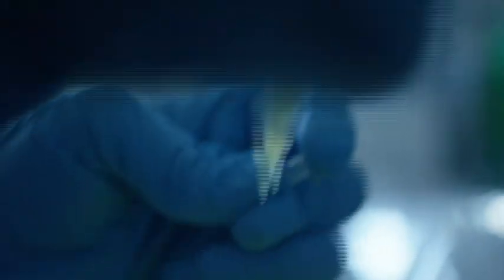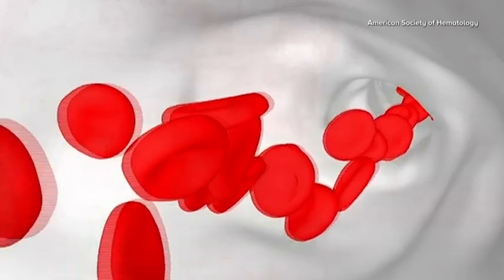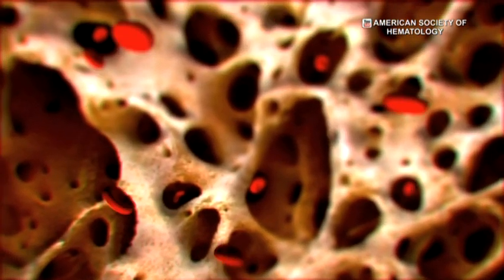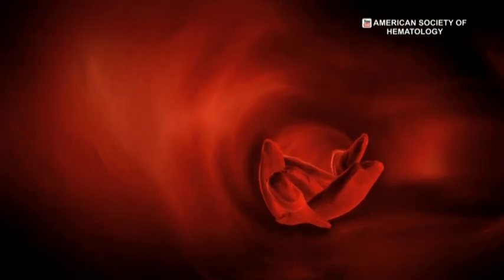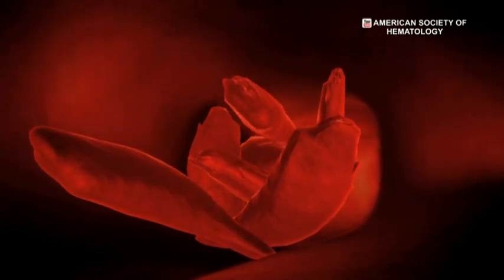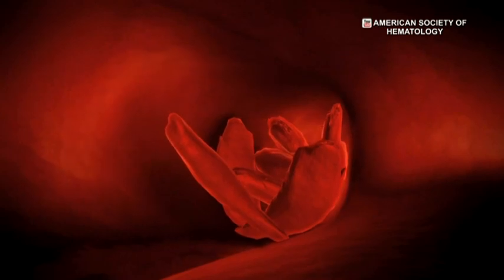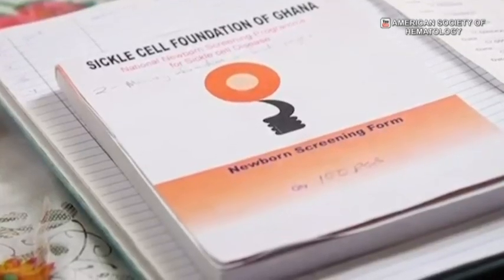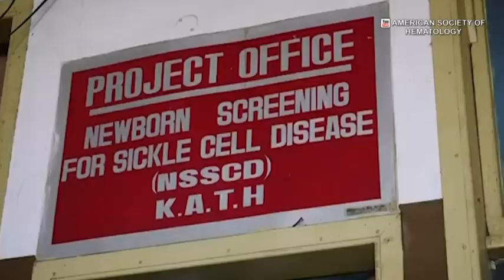What is sickle cell disease?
Dr. Isaac Odame, a professor of hematology at the University of Toronto, explains what sickle cell disease is, why it predominantly affects those of African descent, and how the genetic disorder can be treated.